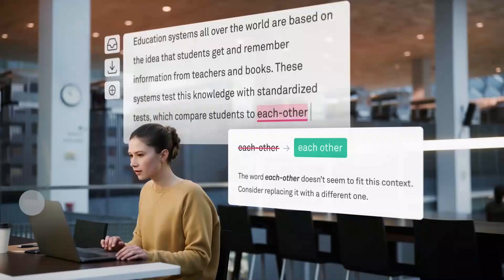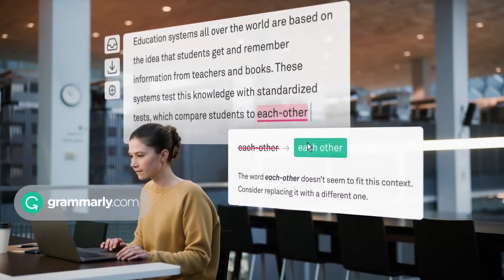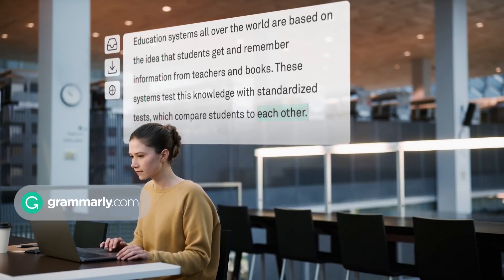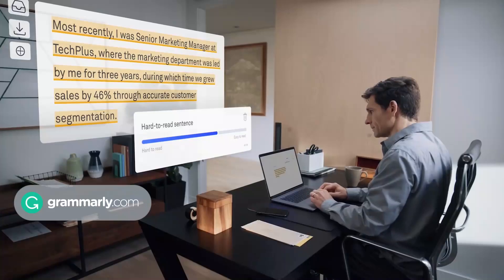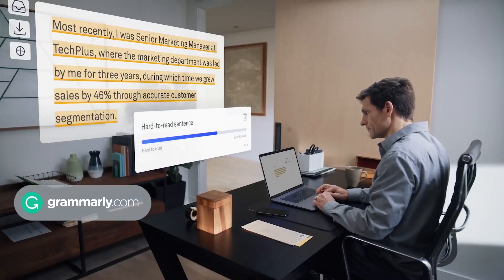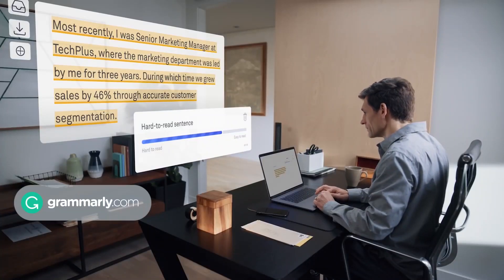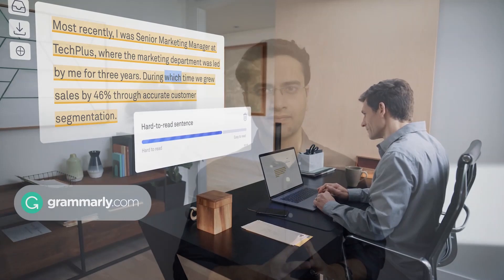Artificial Intelligence & Online Education + Important Announcement!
In this video, Areeb Irshad from Foodtech Simplified has briefly talked about the advantages of artificial intelligence when coupled with online learning.

Go to this link to take part in the global survey

Artificial Intelligence | Machine Learning | Deep Learning